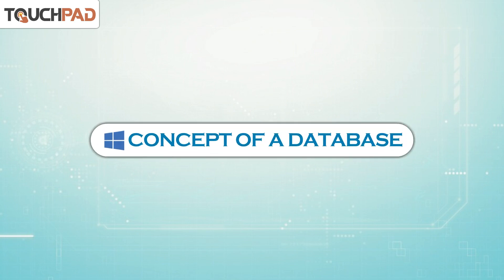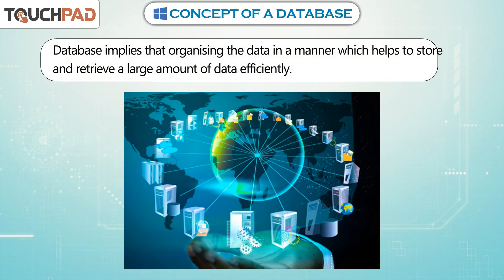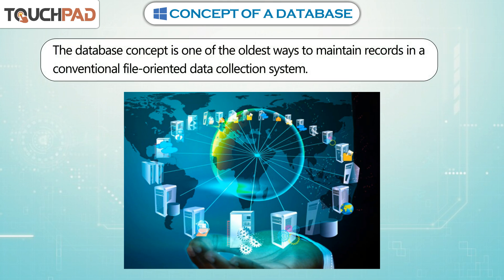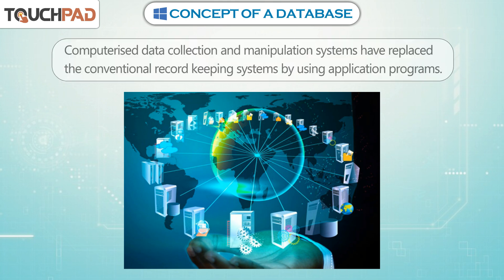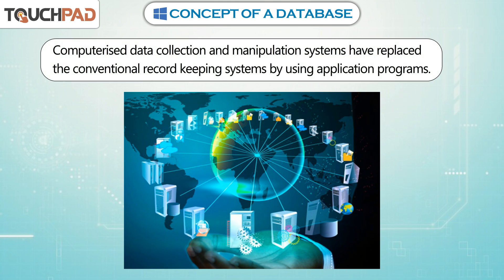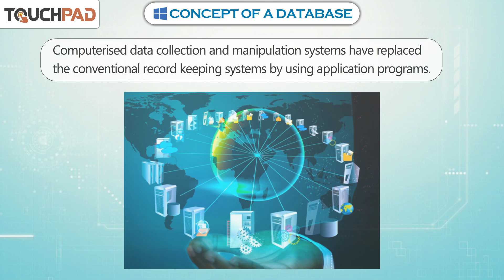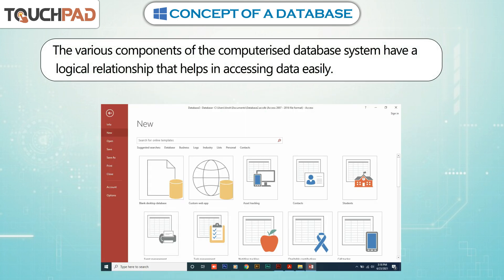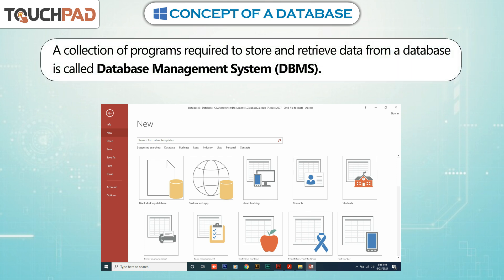𝐂𝐨𝐧𝐜𝐞𝐩𝐭 𝐨𝐟 𝐚 𝐃𝐚𝐭𝐚𝐛𝐚𝐬𝐞 |𝐂𝐡 𝟎𝟕|𝐢𝐏𝐥𝐮𝐬 𝐕𝐞𝐫𝟐.𝟎|𝐂𝐥𝐚𝐬𝐬 𝟎𝟕